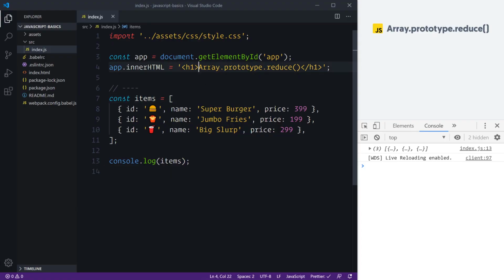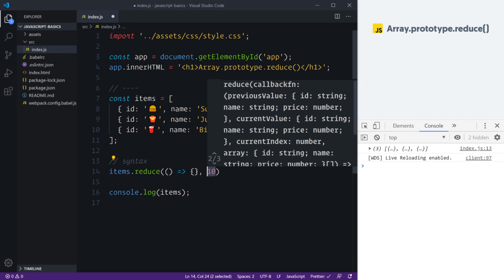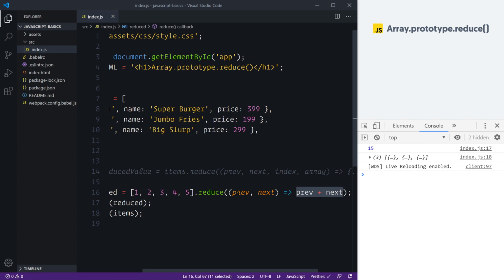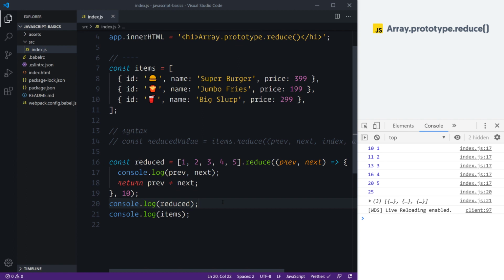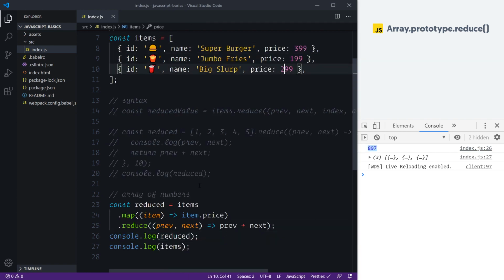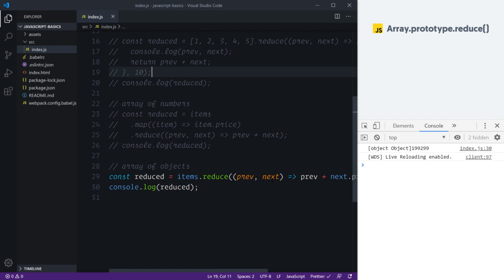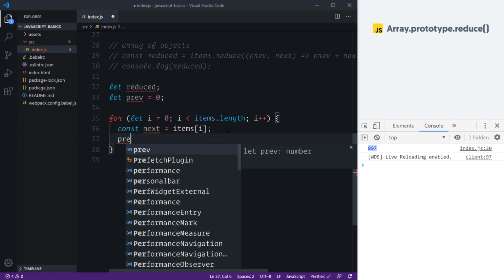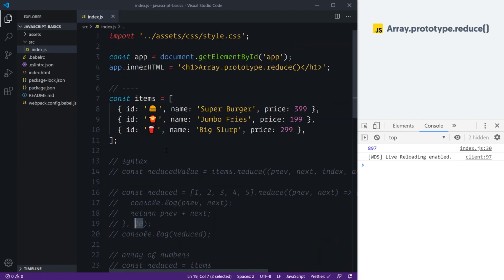Ultimate JavaScript Basics 63 - Arrays In-Depth - Exploring Array.reduce